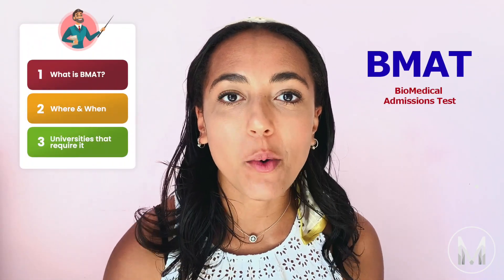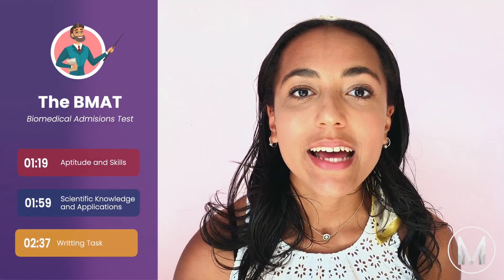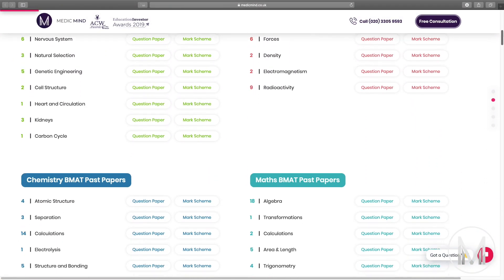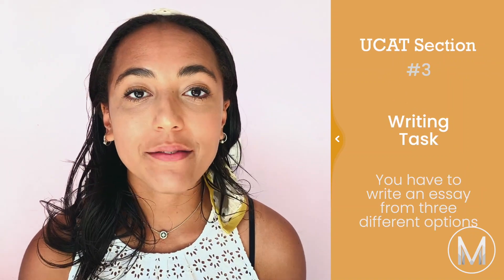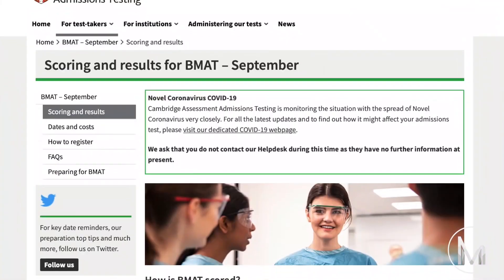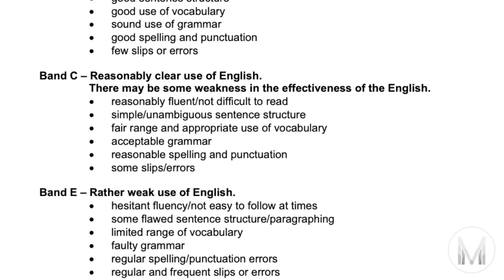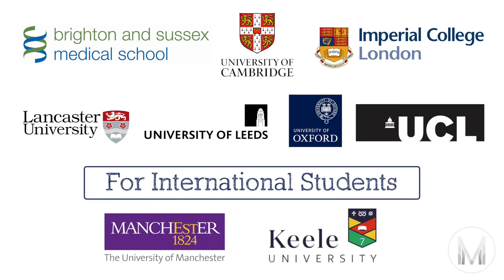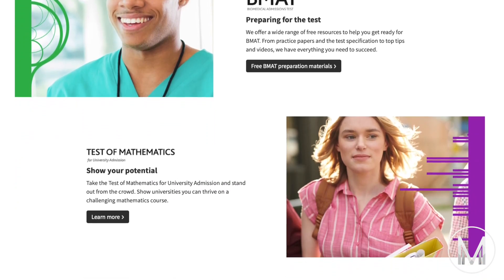Getting STARTED - Everything You Need to Know | BMAT 📚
In this video, we explain the ins and outs of what the BMAT entails and how to ace it!

We’ll cover the most important tutorials and tips so you can focus on putting them into practice.

(00:00) - Intro

(00:31) - What is the BMAT and what does it stand for?

(00:58) - What are the 3 sections of the BMAT?

(01:06) - BMAT Section 1: Aptitude and Skills

(01:44) - BMAT Section 2: Scientific Knowledge

(02:21) - BMAT Section 3: Writing Task

(03:09) - BMAT Scoring

(03:55) - The main differences between the BMAT & UCAT

(04:24) - Which universities require the BMAT?

(04:46) - BMAT Key Dates

(05:03) - BMAT Cost

(05:22) - Final Advice